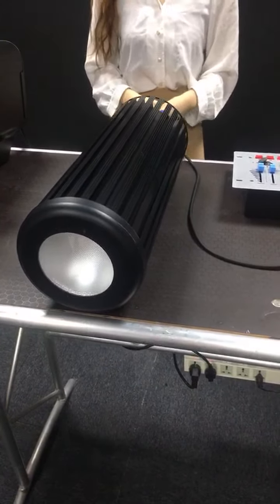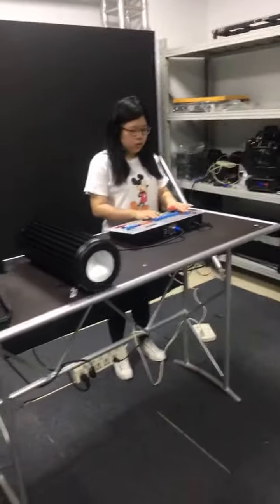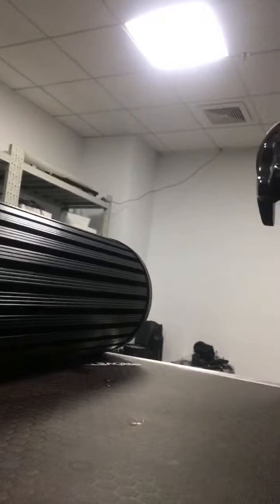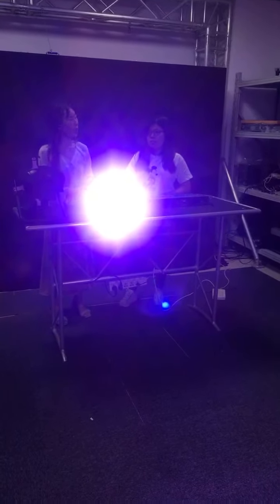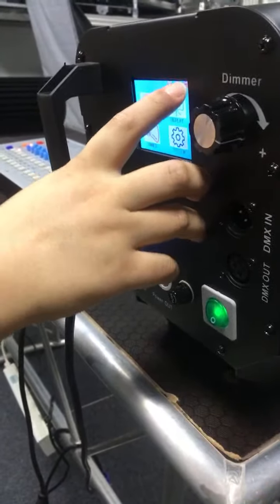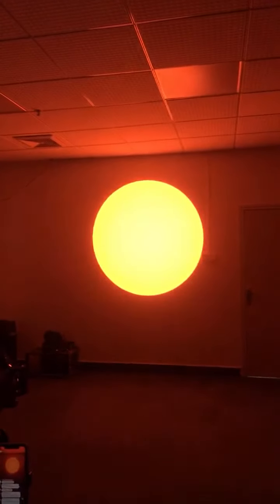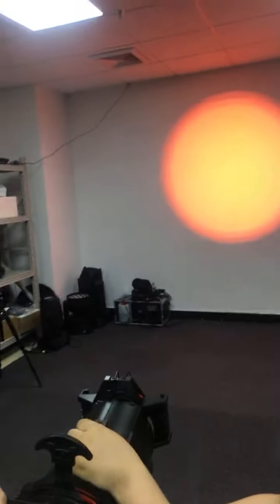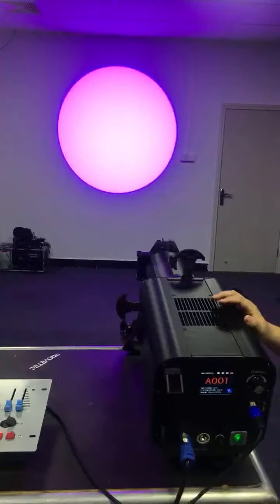Artfox house light and leko live stream